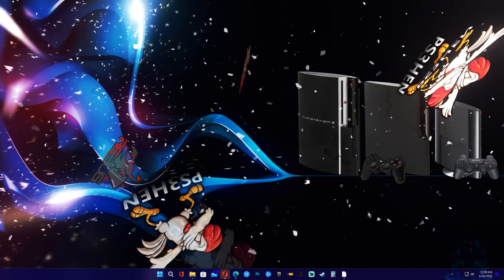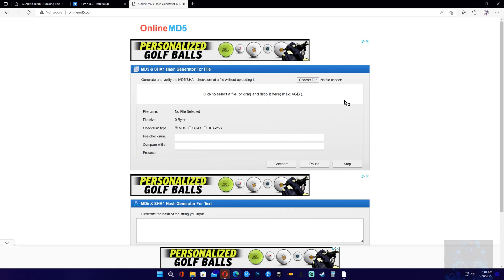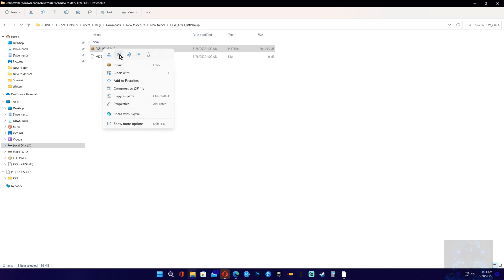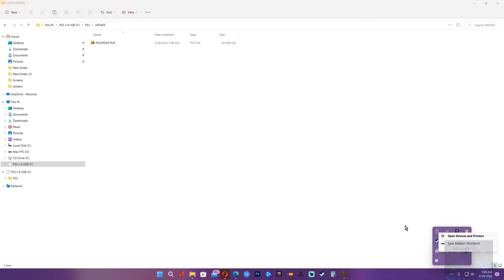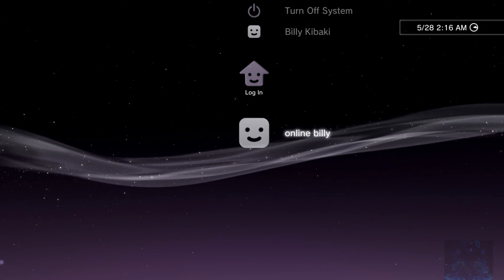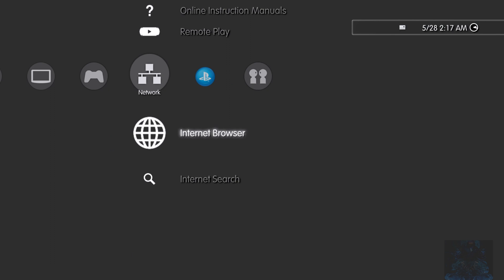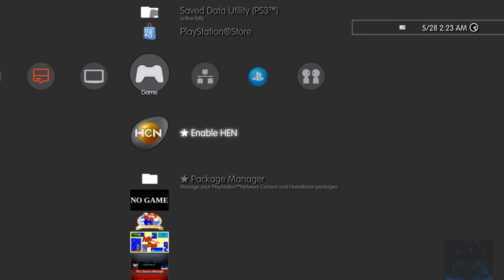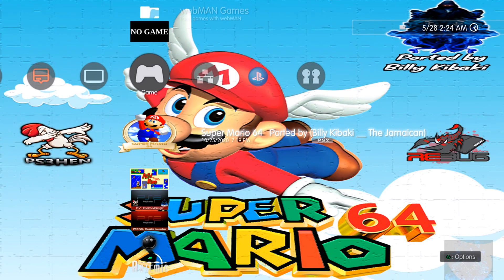How To Install the Latest PS3Hen/HFW 4.89.1 {On Any PS3}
ps3xploit